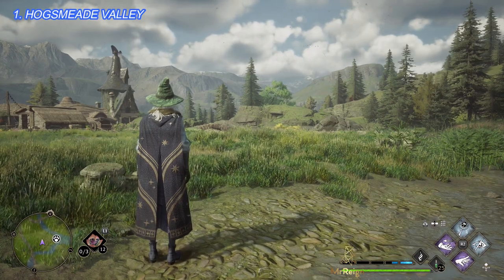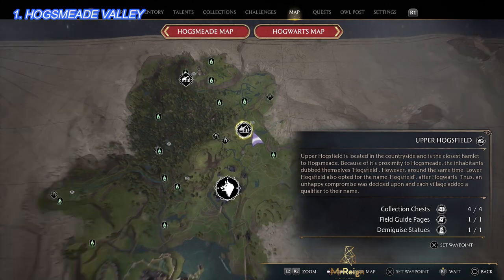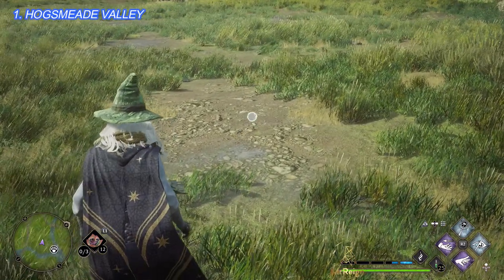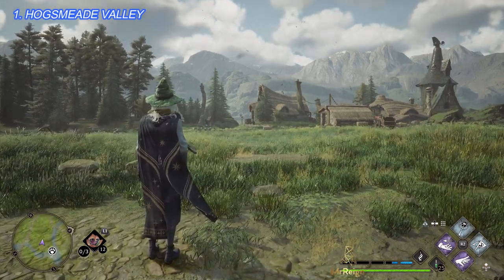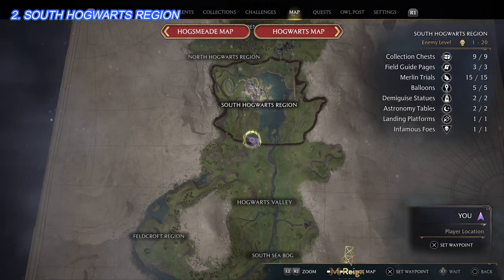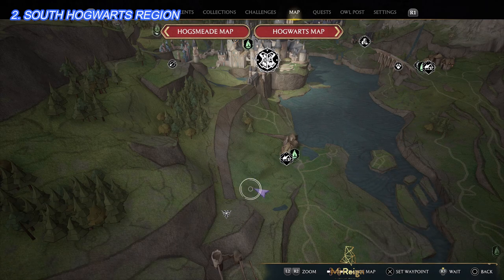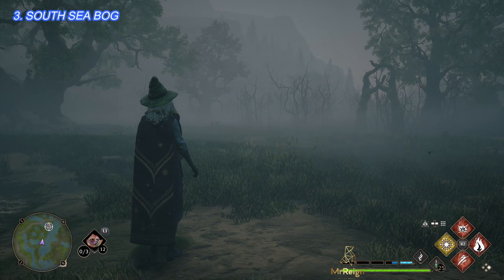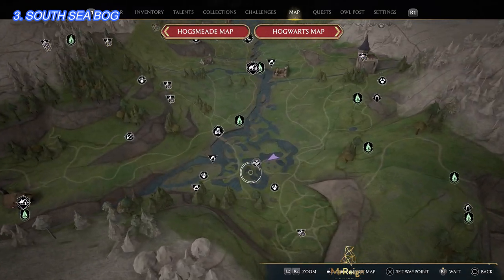Hogwarts Legacy All 5 Hedge Maze Locations & Solutions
Hogwarts Legacy All Hedge Maze Locations

ALL 5 HEDGE MAZE LOCATIONS & SOLUTIONS TIMELINE:

1. HOGSMEAD VALLEY - 0:00
2. SOUTH HOGWARTS REGION - 0:39
3. SOUTH SEA BOG - 1:02
4. POIDSEAR COAST - 2:00
5. CRAGCROFTSHIRE - 2:25